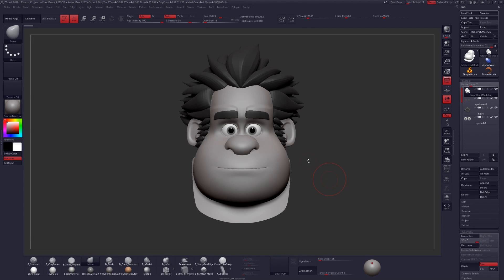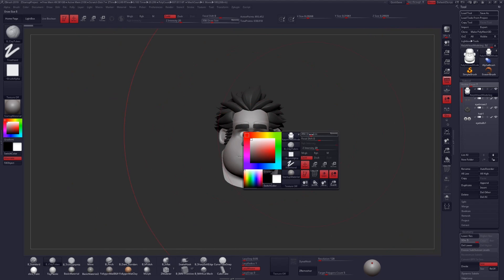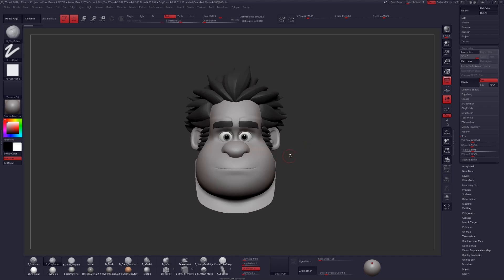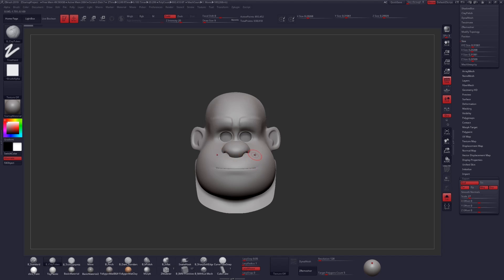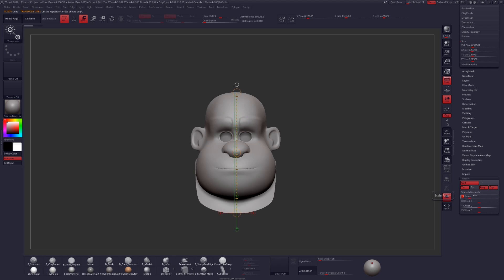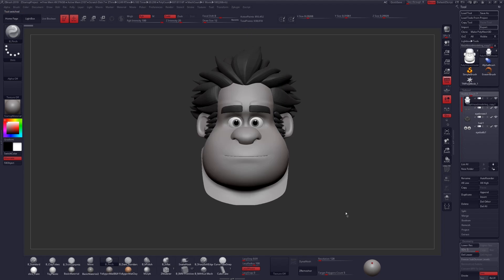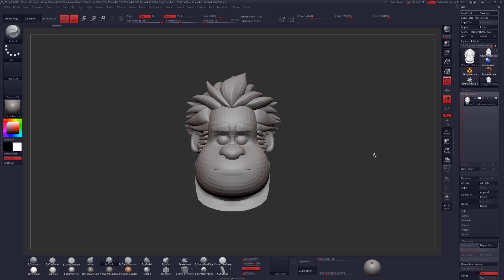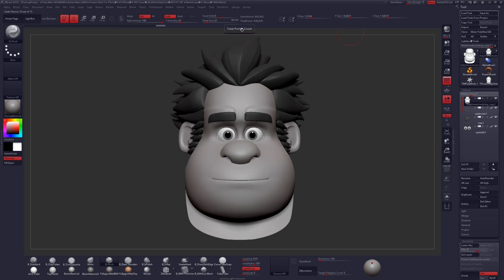How To Fix Scale in ZBrush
Have you ever had issues with properly scaling your objects in ZBrush? In this quick video I will show you the basics of properly setting up a model to work best at ZBrush's native scale of 2 units cubed. If you get super small or large, your brushes and other tools will no longer work the way that is intended. By fixing your scale before you even import a model, you can make future work a lot easier by removing those problems early on. Furthermore, by using the deformation unify function with transpose master, you can fix models that you have already worked on. If you found the video helpful, consider checking out my Gumroad, liked above, for more digital sculpting/ modeling content.